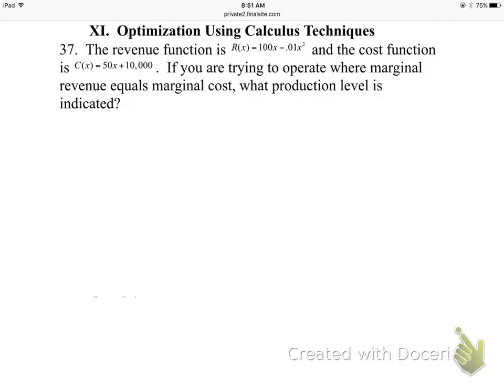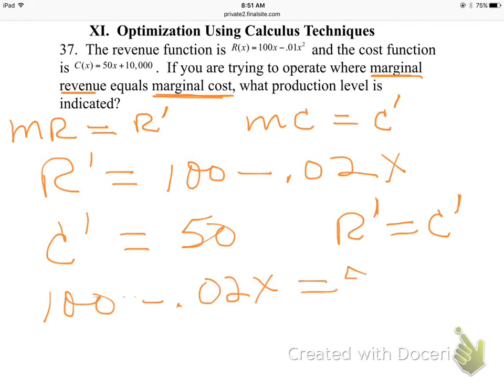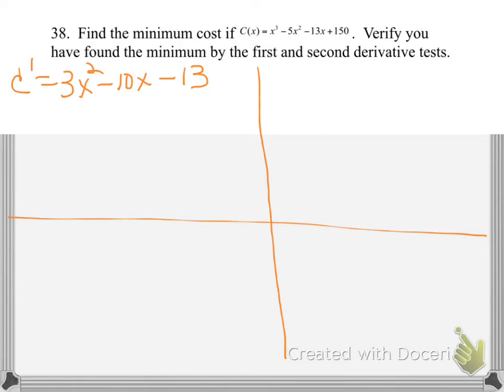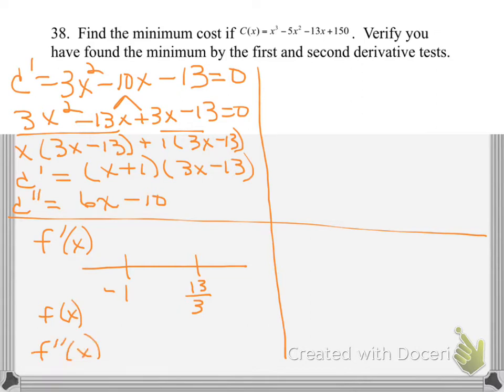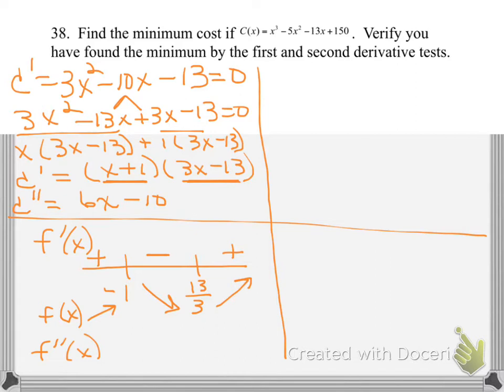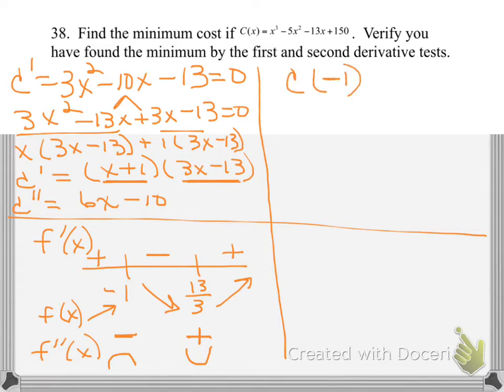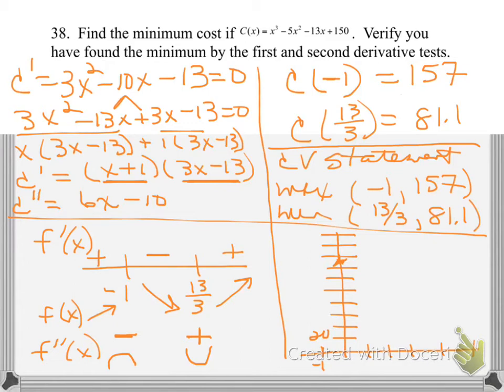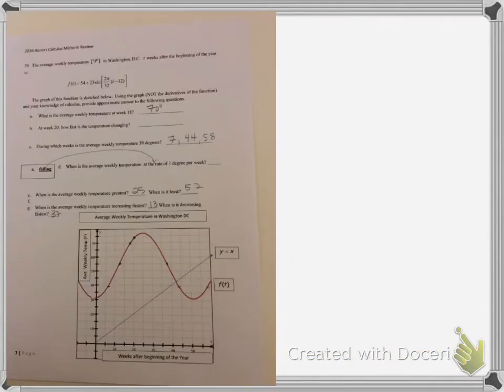MTR: XI Optimization